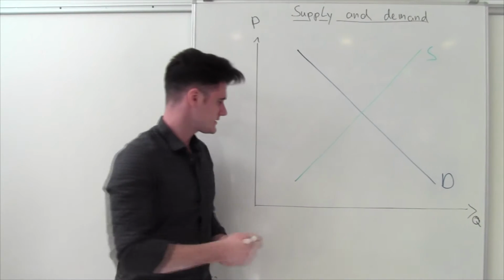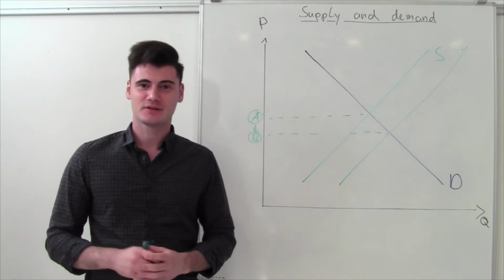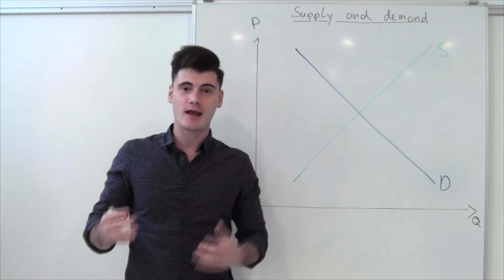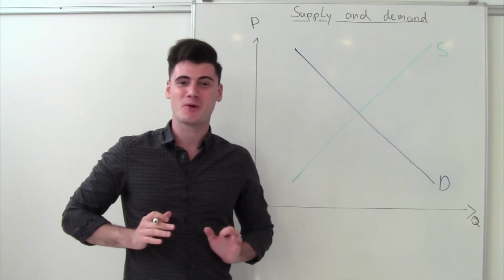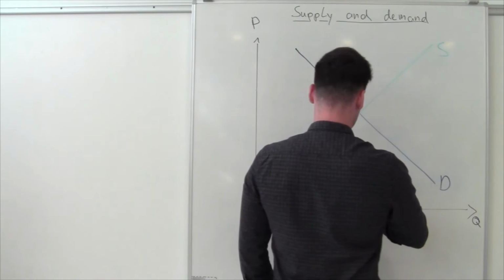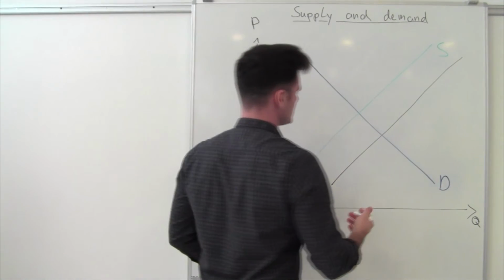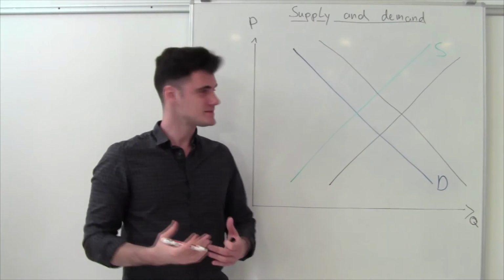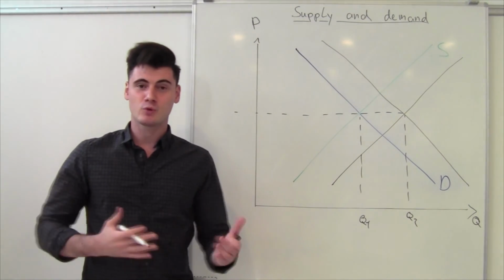Supply demand 2/2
BA 1 Supply and demand 2/2 # 8